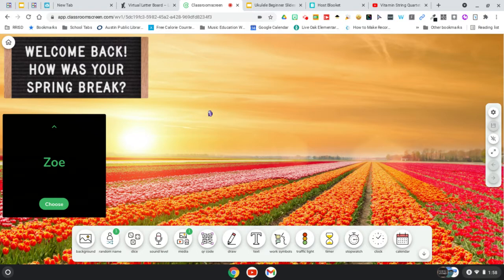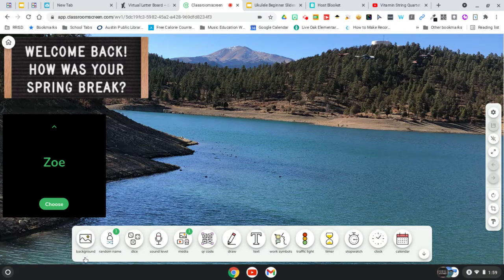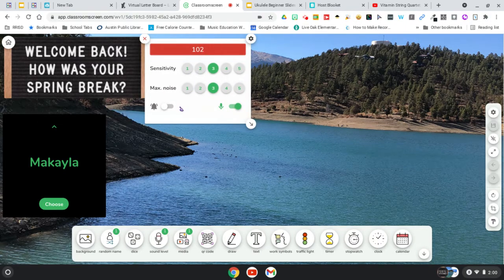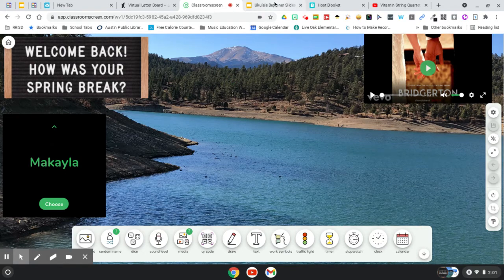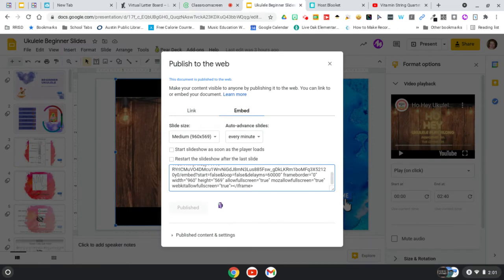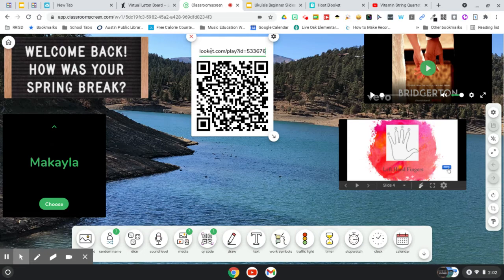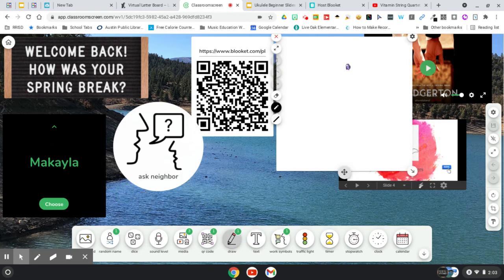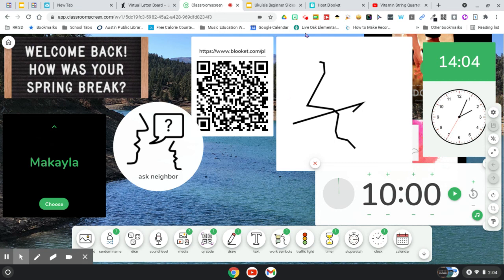Classroom Screen FREE Online Resource